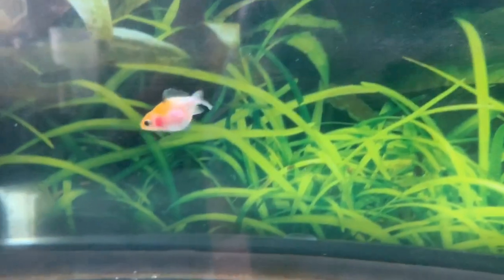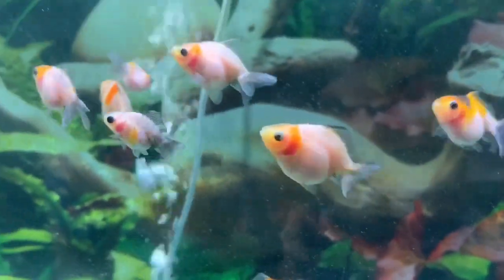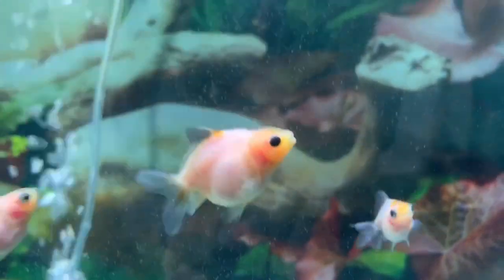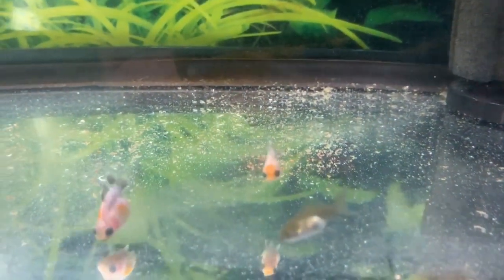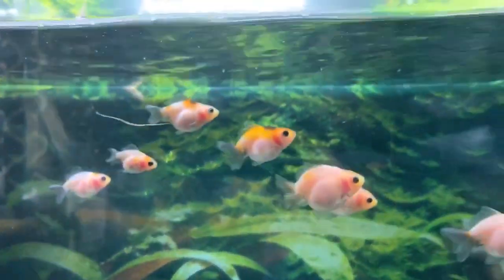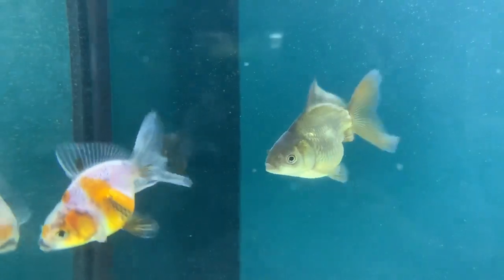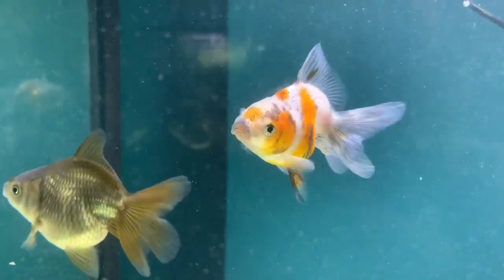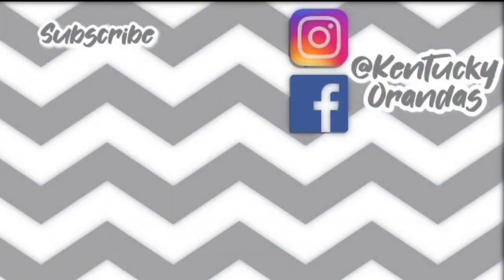Fry Update // Kentucky Orandas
Hey, y’all! Welcome back to the channel! Today, I’m giving you an update on all my Oranda Fry! Also, check in on Zara and Dixon.